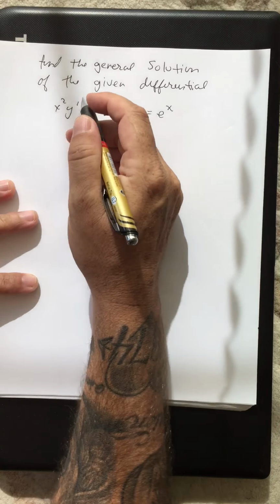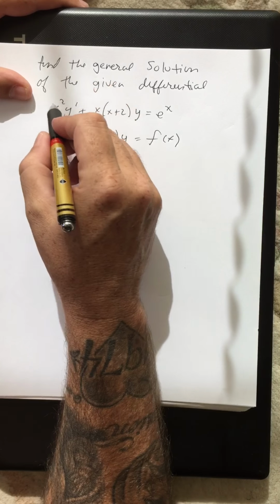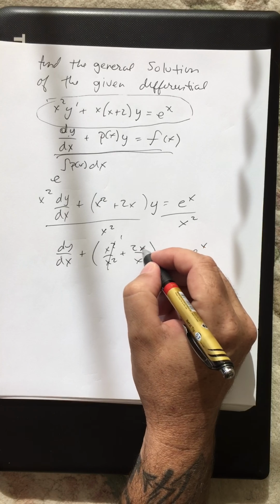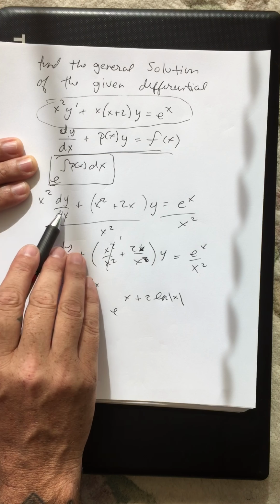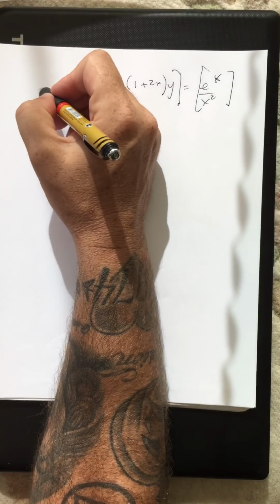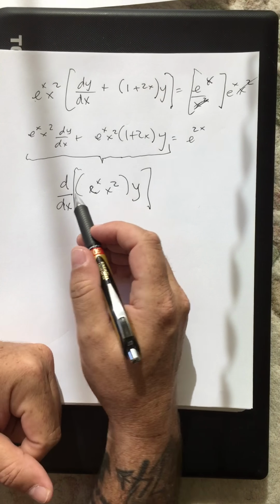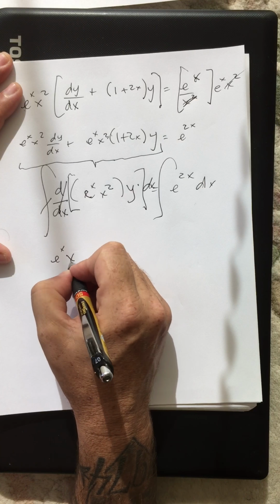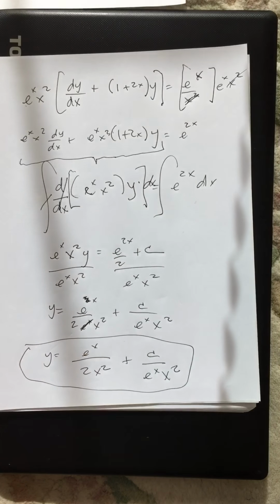Linear first order ODE solved with the integrating factor:Differential equations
Differential equations: Linear first order ODE solved with the integrating factor.